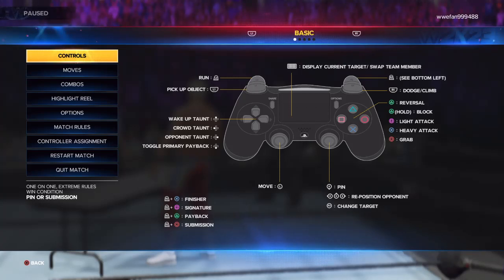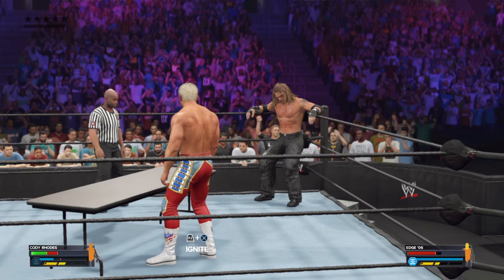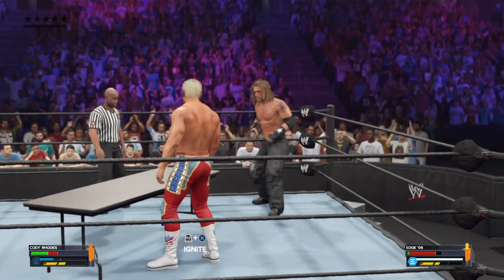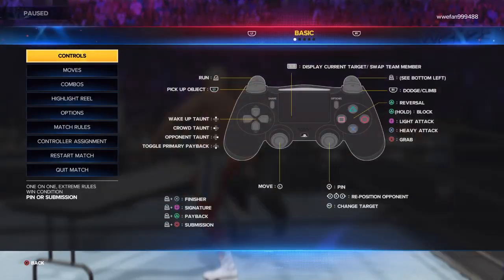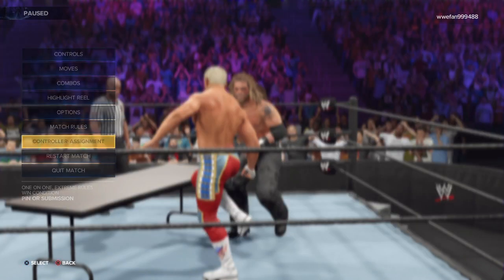WWE 2K23 - How to move a flaming table